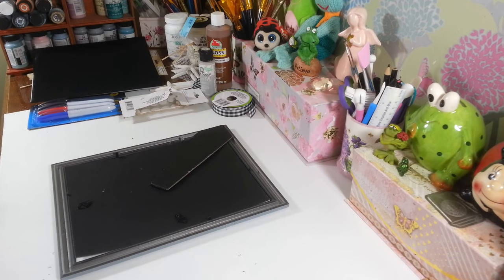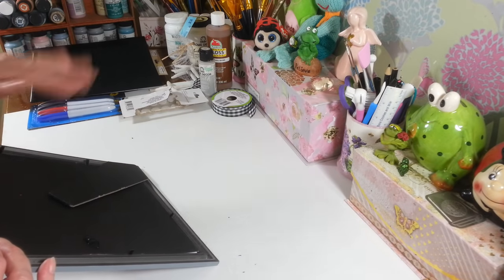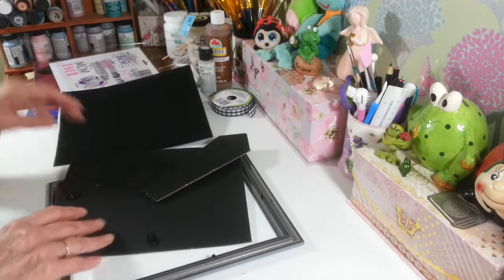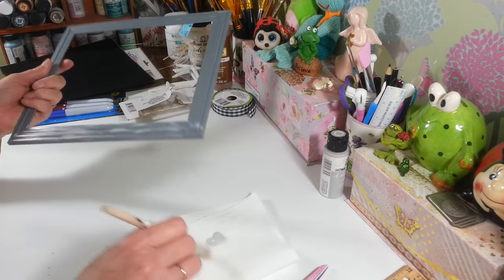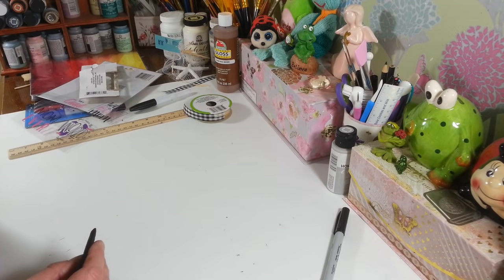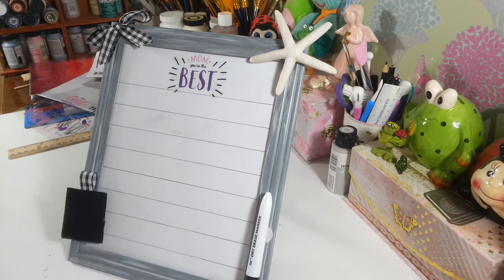DOLLAR TREE DIY DRY ERASE NOTE FRAME. SO MANY WAYS TO DECORATE.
DOLLAR TREE DIY DRY ERASE NOTE FRAME. GREAT GIFT IDEA OR FOR EVERYDAY.  So many different ways you could decorate these and choose the size frame that works best for you. I hope you enjoy this project. 🤗